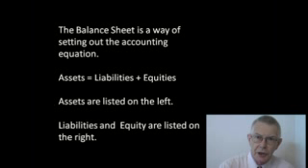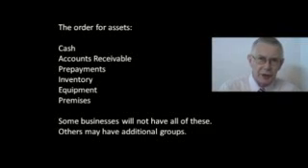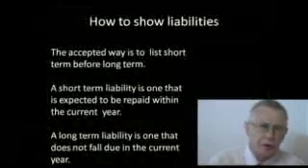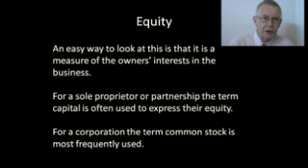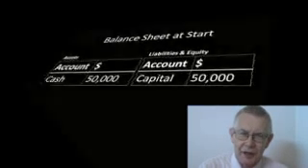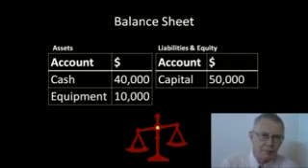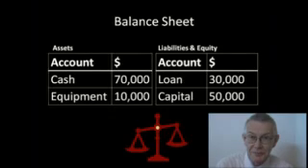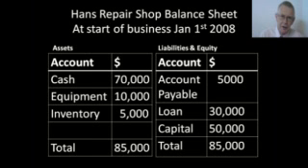Financial Accounting Balance sheet.mp4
This video covers how the balance sheet works.